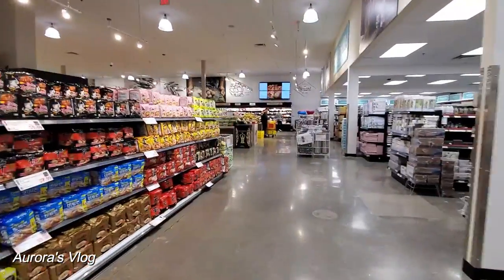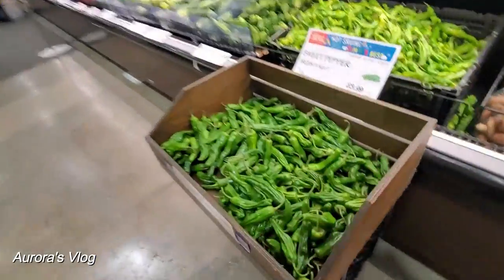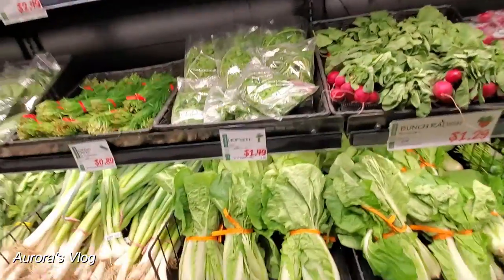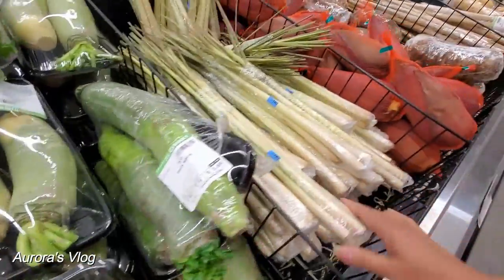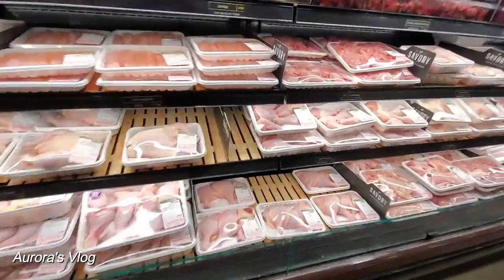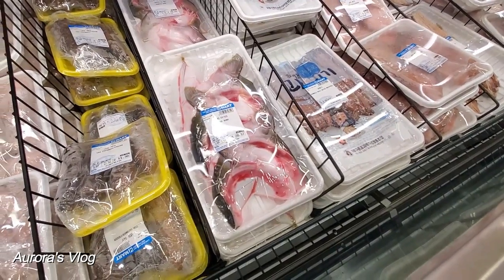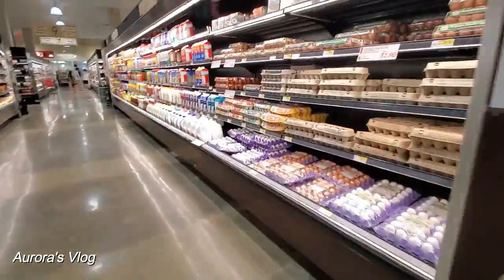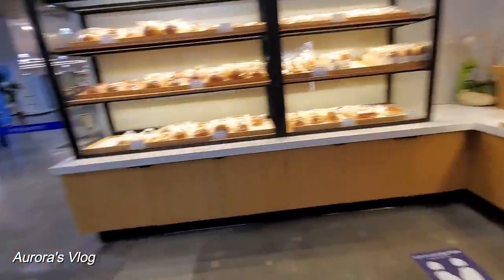H Mart Korean Asian Market in Dobson Mesa Arizona ~ Shop with Me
HI guys,
I went to H-Mart this time I am focusing on this store only.
Too bad they have too loud music, so forgive me if I had to cover some music with my husband's music. You are still going to hear me tho cuz I am using a wireless mic.